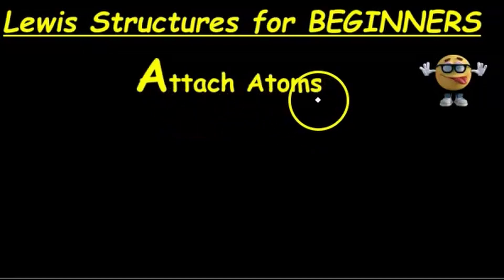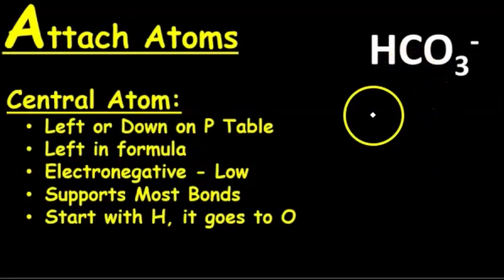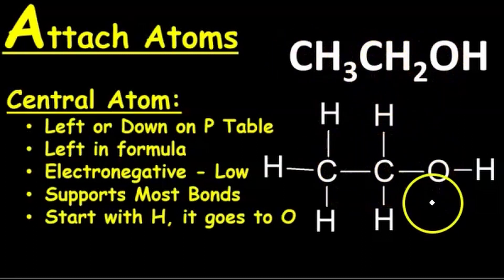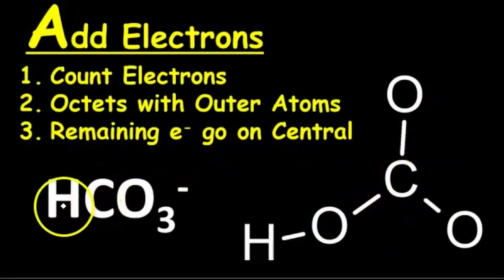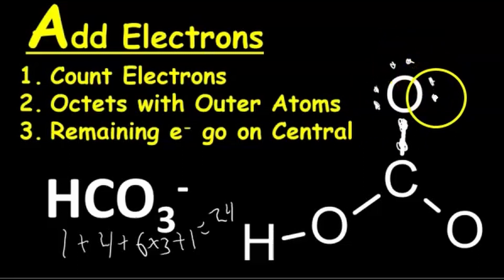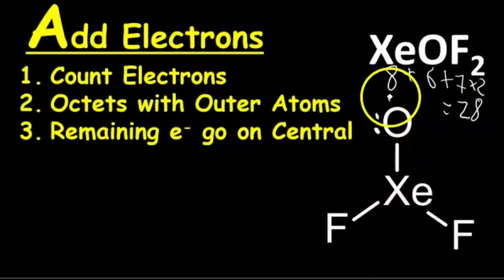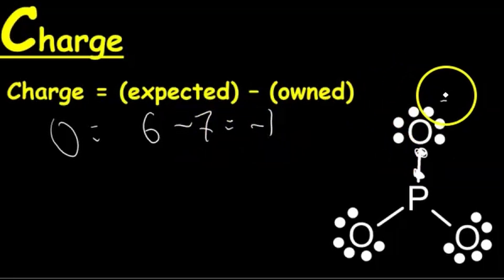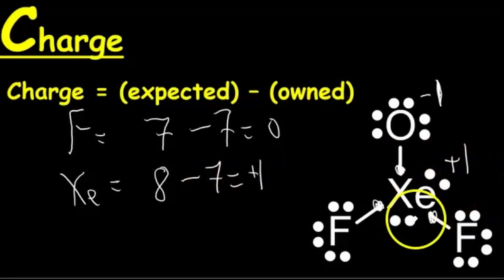How to Draw Lewis Structures for Beginners ALWAYS Works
Learn the best method on how to draw Lewis Structures (Dot Structures or Lewis Dot Structures) for beginner. This is a step-by-step method that always works for beginners and students who are new to chemistry. I do not cover resonance structures in this video.

I will explain the concepts connecting “Formal Charge and Lewis Structure” at a beginner level and I will show you how to write Lewis Structures in an easy way.